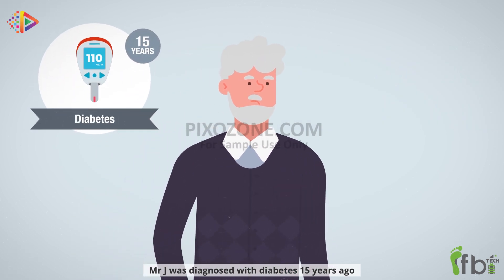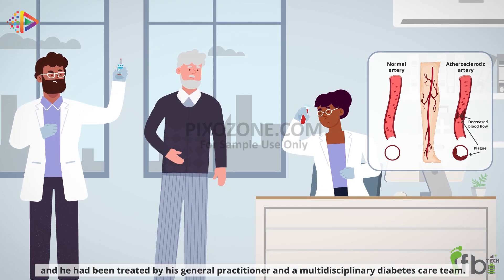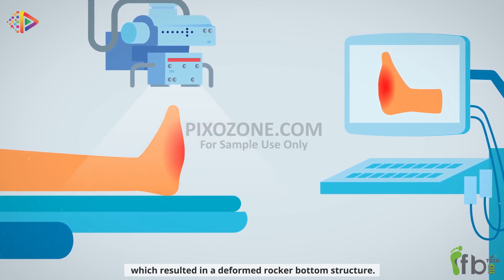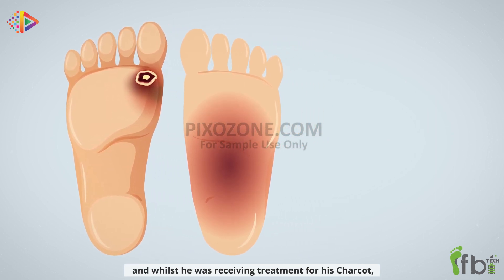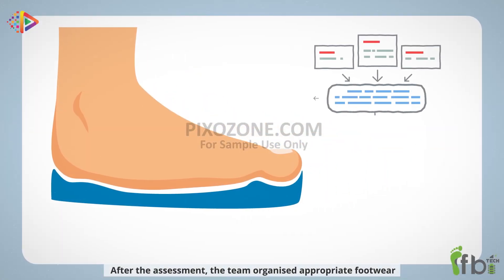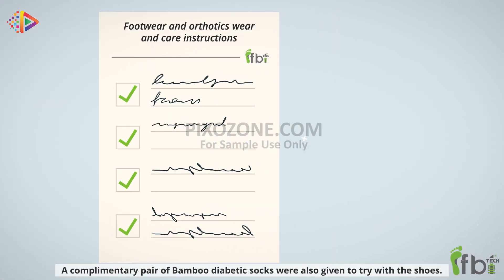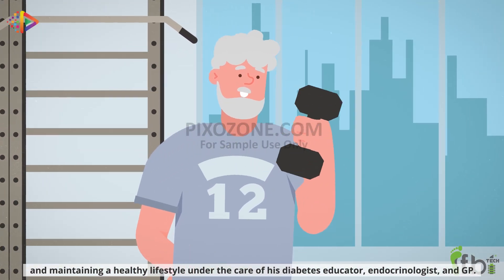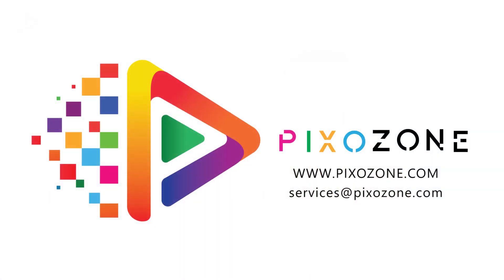2D Explainer Animation for Custom Foot Orthosole Company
Pixozone.com | 2D Explainer Animation for services offered by a custom foot-orthosole-making company. We have used 2D animation techniques to demonstrate the story of a person who developed various other health conditions due to the non-diagnosis of flat feet.